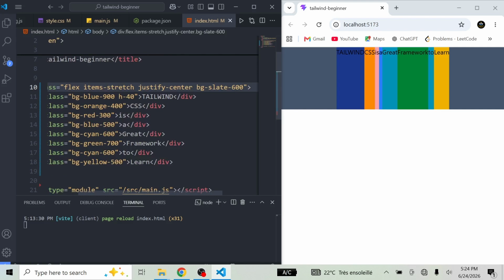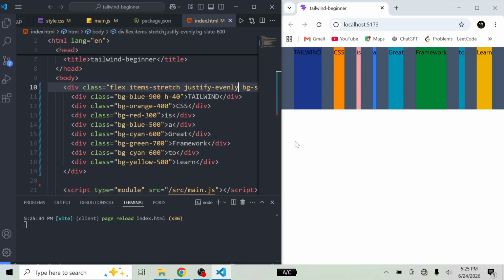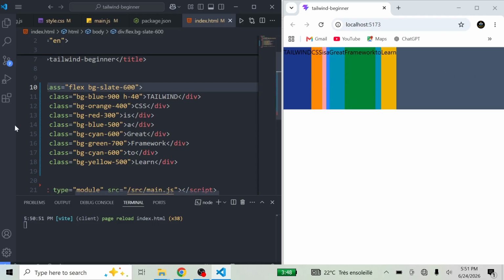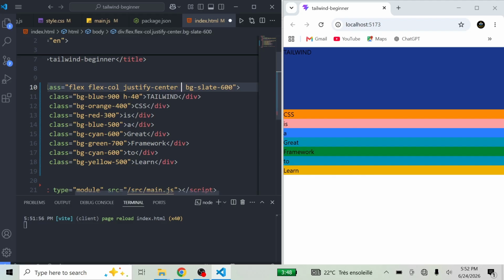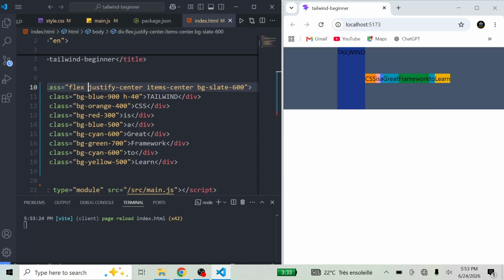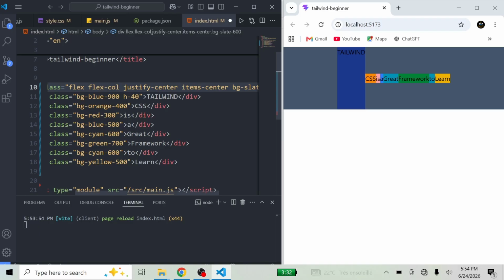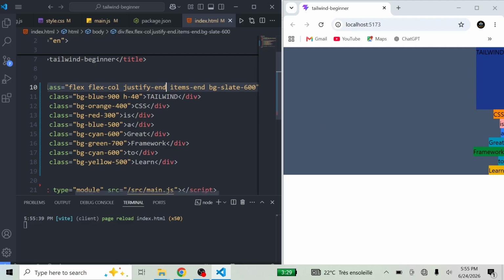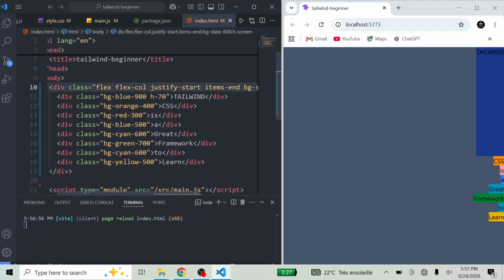🚀 Master Flexbox in Tailwind CSS v4 | Part 2 of 5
🚀 Master Flexbox in Tailwind CSS v4 | Complete Beginner Guide

In this video, you'll learn how to use Flexbox in Tailwind CSS v4 to build modern, responsive, and professional layouts without writing custom CSS.

📚 What you'll learn:

- ✅ "flex"
- ✅ "flex-row" & "flex-col"
- ✅ "justify-*"
- ✅ "items-*"
- ✅ "content-*"
- ✅ "self-*"
- ✅ "flex-wrap"
- ✅ "gap"
- ✅ "grow" & "shrink"
- ✅ Practical examples and layout techniques

By the end of this tutorial, you'll understand how to align, distribute, and organize elements efficiently using Tailwind CSS Flexbox utilities.